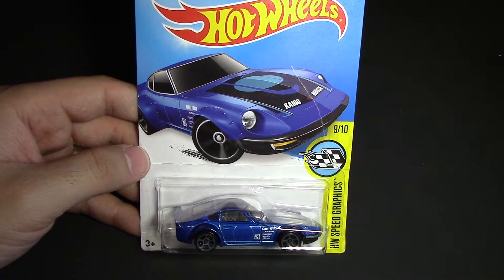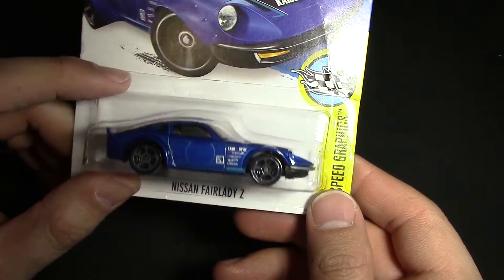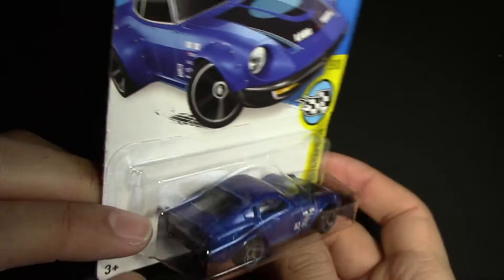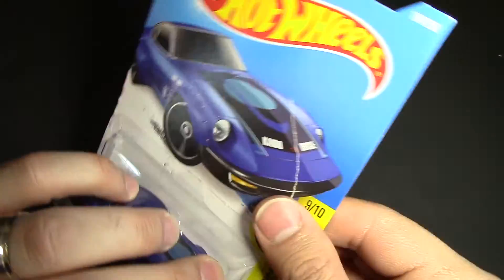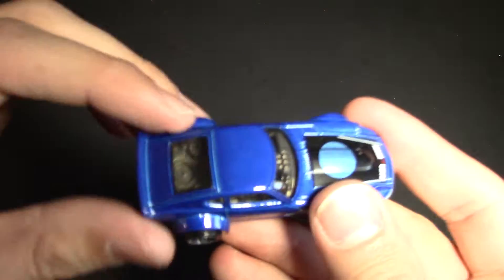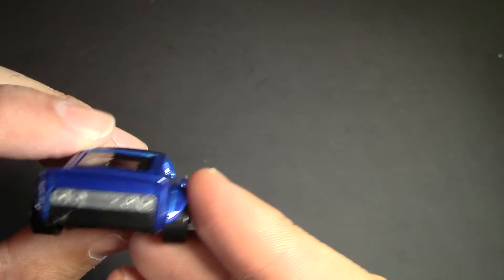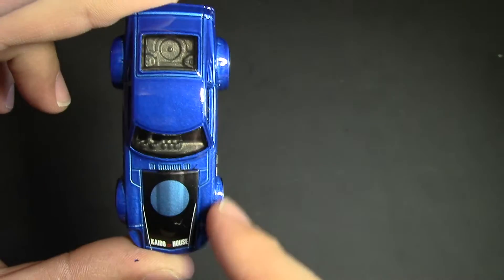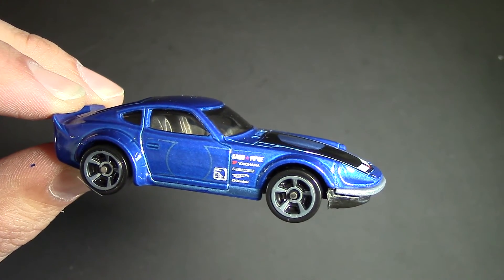Hot Wheels Nissan Fairlady Z 1:64 Review